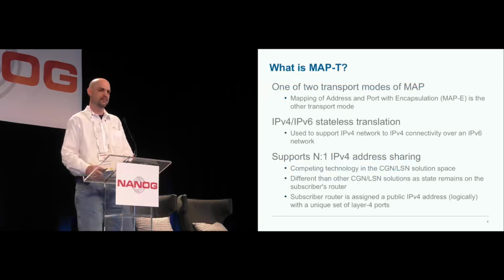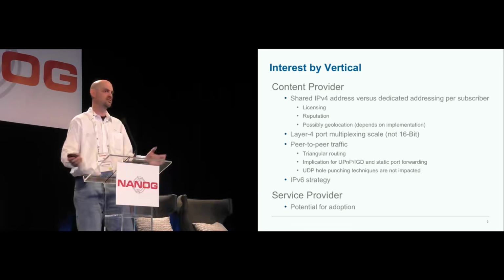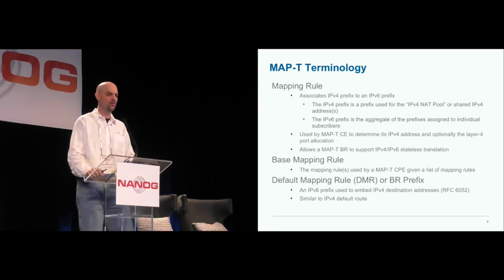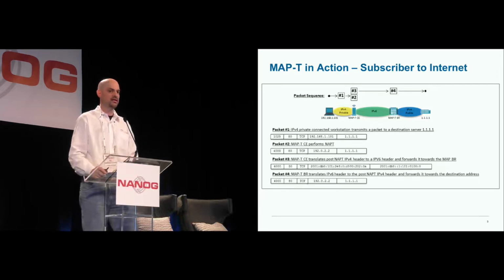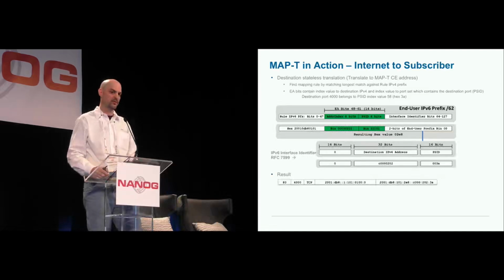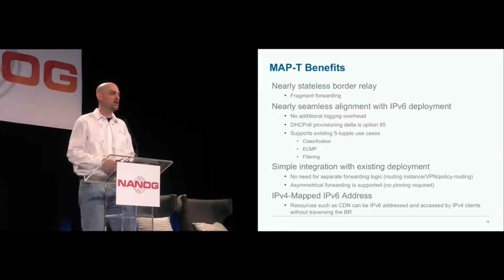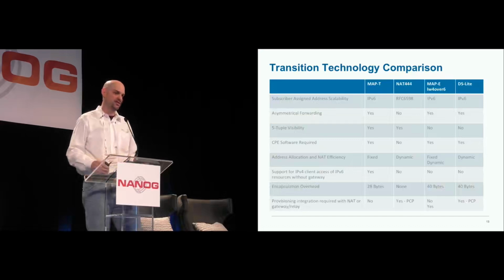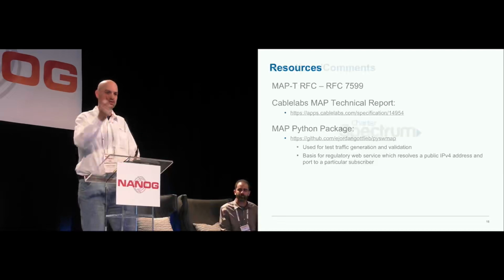Mapping of Address and Port using Translation MAP T Deployment at Charter Communications